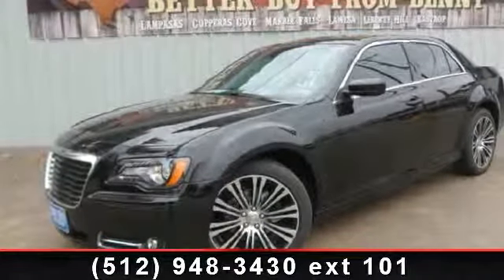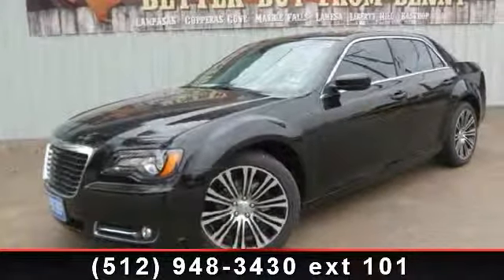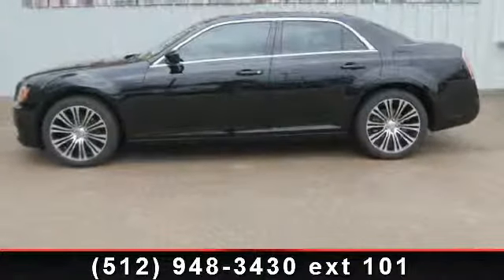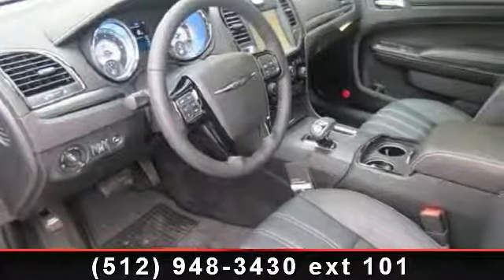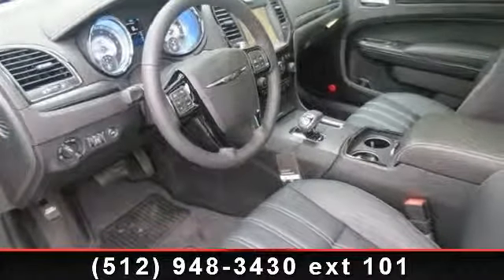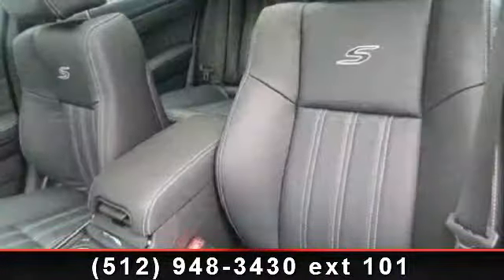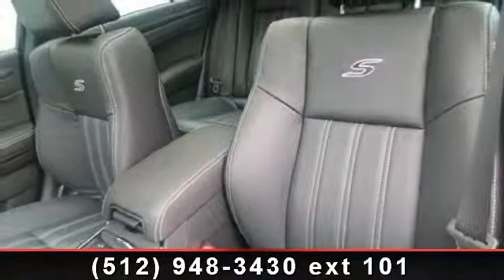2014 Chrysler 300-Series - Benny Boyd CDJ - Lampasas, TX 76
All Around champ! New In Stock.. SAVE AT THE PUMP!!! 31 MPG Hwy* Want to stretch your purchasing power? Well take a look at this terrific-looking Vehicle*** A wealth of optional equipment means that you no longer have to sacrifice: Luxury Group, Dual-Pane Panoramic Sunroof, Radio: Uconnect 8.4N CD/DVD/MP3/NAV, Light Group... A Better Buy from Benny Boyd!